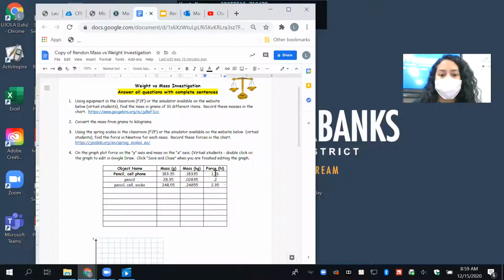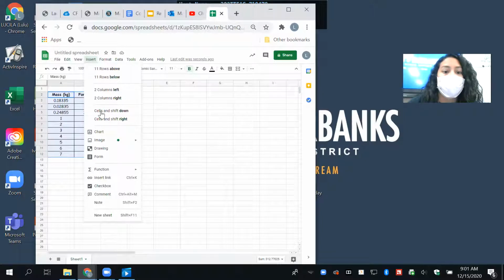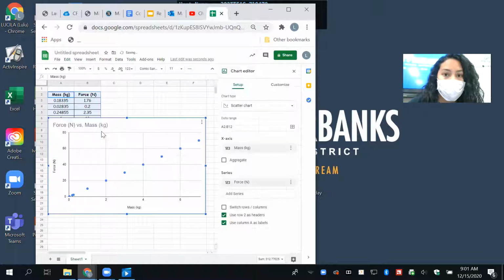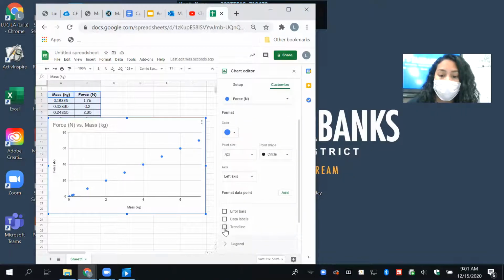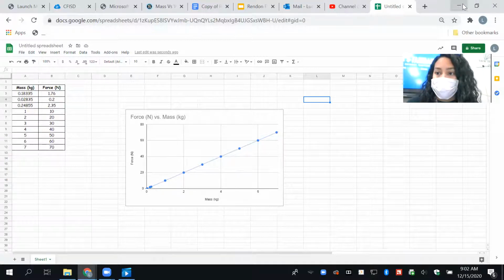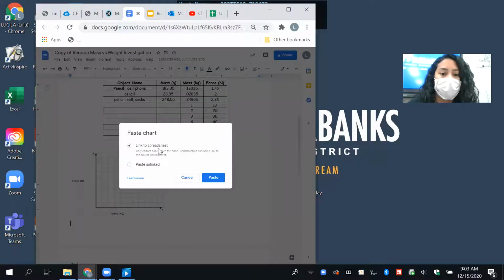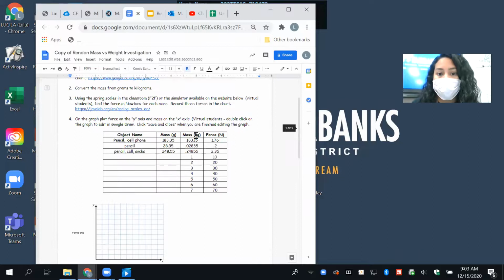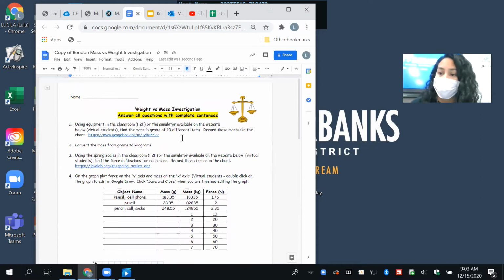Make a graph in google sheets